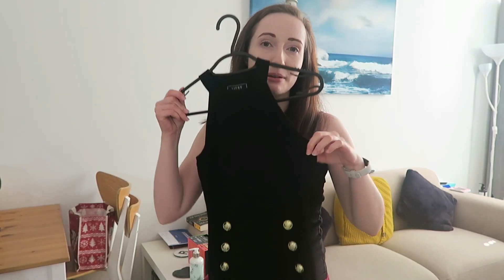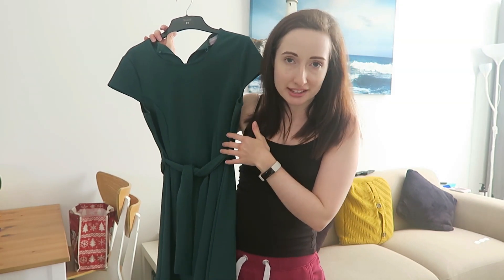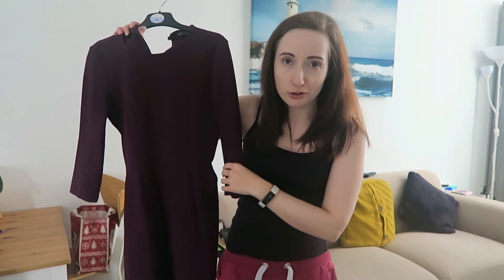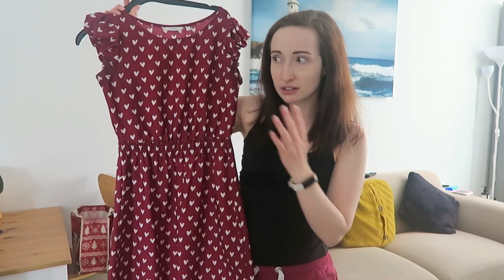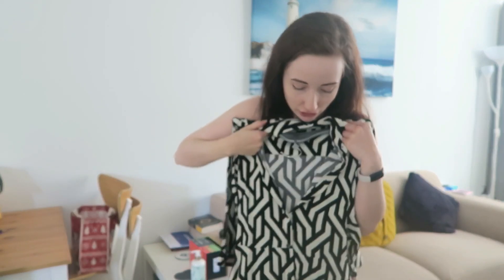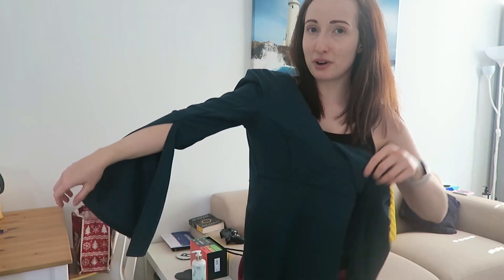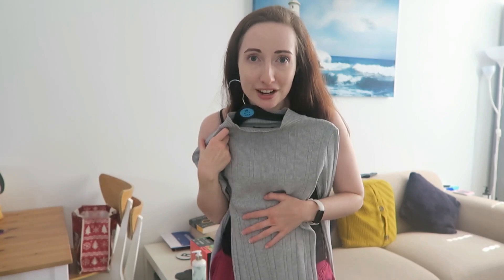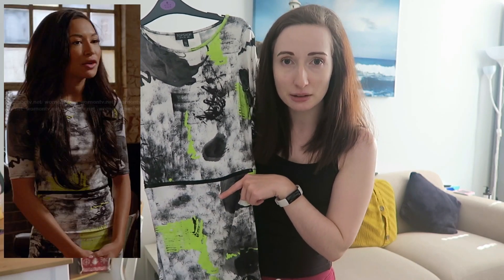Fashionable Workwear 2023 | Work Dresses for a Professional Job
I often struggle to find work-appropriate clothes which are reasonably priced but still fashionable, so today I'm showing you my work dresses in the hope that I can help other women in this situation.

I'd love to hear your thoughts so please leave them in the comments!

Hi there! I'm Soph and welcome to my life!

After many years of thinking about starting a YouTube channel and a few weekends debating what hobby to take up, I finally decided to take the plunge and start a channel.

I make the kind of content I love to watch - lifestyle, shopping, travel, Disney and chatty vlogs.